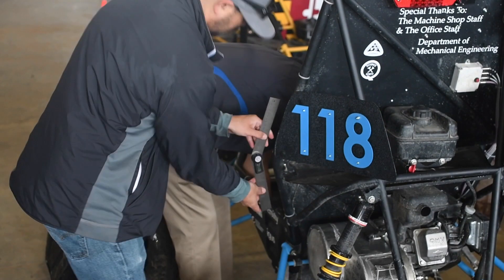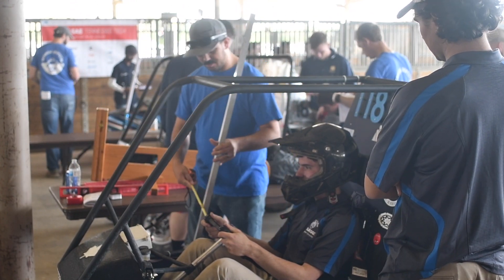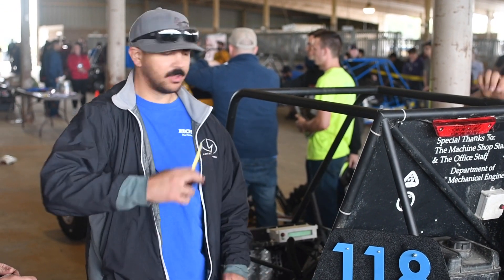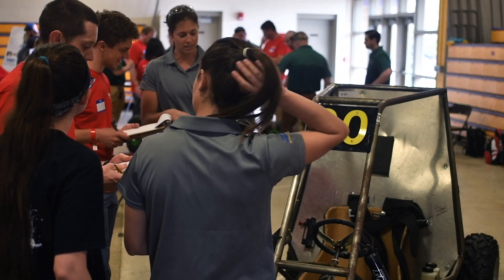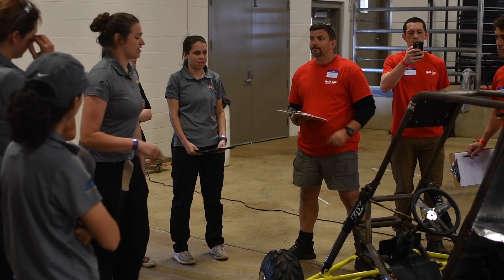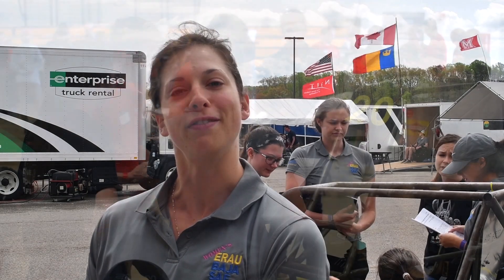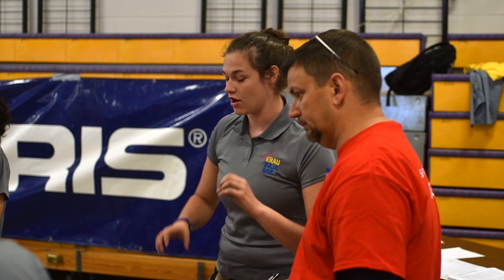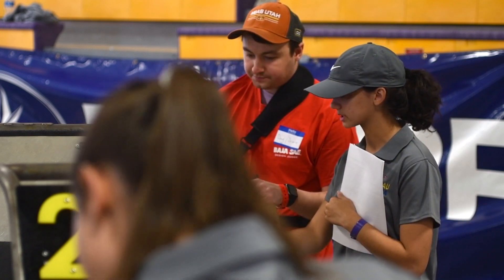Baja Today - Day 2 - Tennessee Tech April 12, 2019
Tennessee Tech hosts the Baja Society of Automotive Engineers International competition April 11-14 at Tech’s Hyder-Burks Agricultural Pavilion. This video highlights events from Day 2.